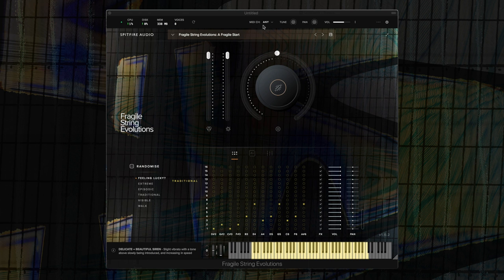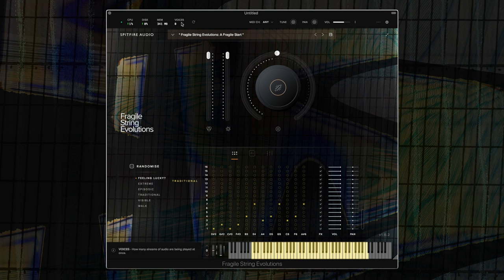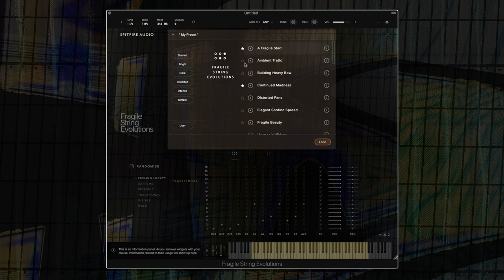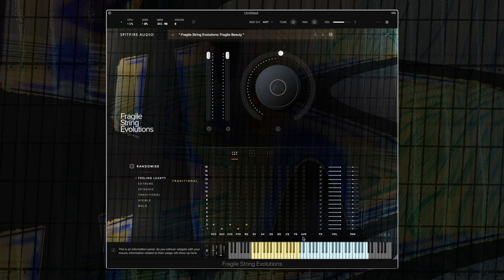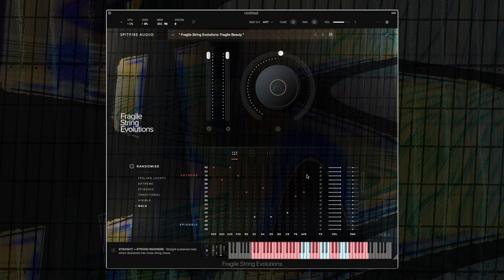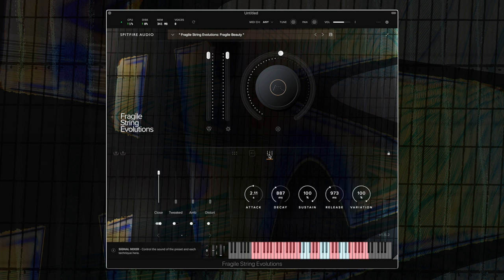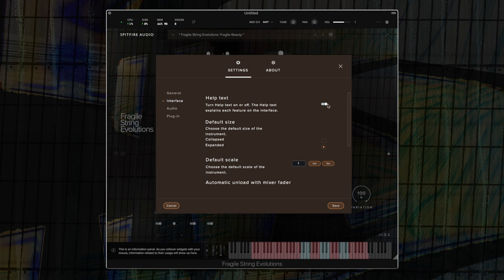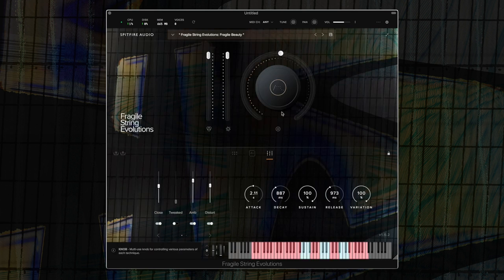How it Works - Fragile String Evolutions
Overview of the UI and controls for our gorgeous Spitfire Audio plugin based Fragile String Evolutions.

which features a collection of long, intensely beautiful chamber evolutions.

Recorded in the dry, vintage craft acoustic of Air Edel Studios with the UK’s finest progressive string players, and presented in our own sophisticated GUI with an ingenious grid layout, Fragile String Evolutions features a collection of long, intensely beautiful chamber evolutions, with which you have an almost infinite number of configurations at your fingertips.

The Spitfire team have also created a range of straight-out-of-the-box presets, offering you instant playability and inspiration.